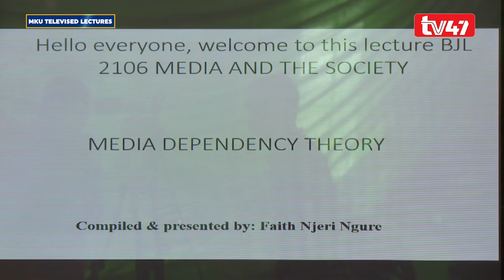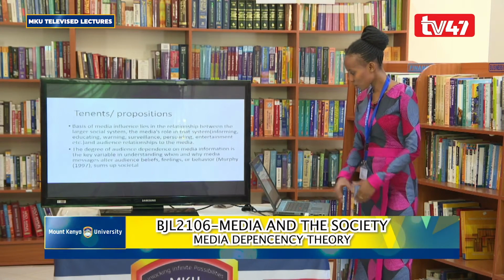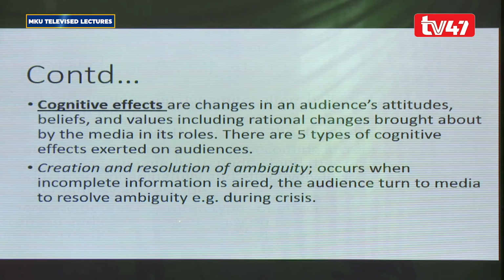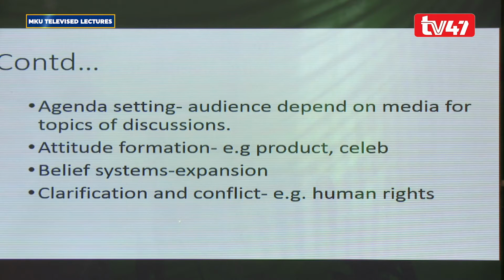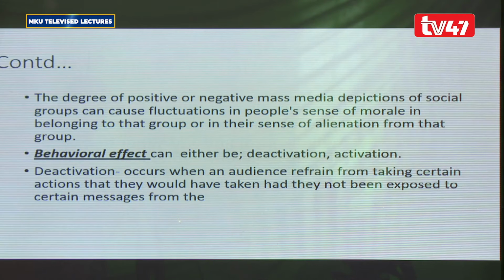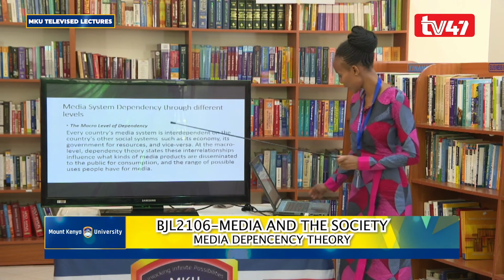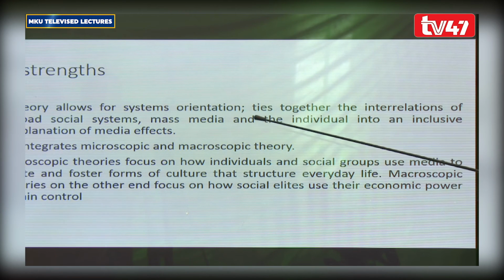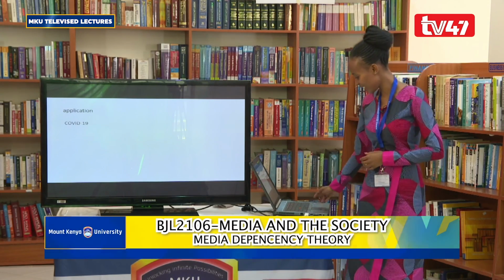BJL 2106 - Media and the Society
MKUTelevisedLectures BJL 2106 - Media and the Society